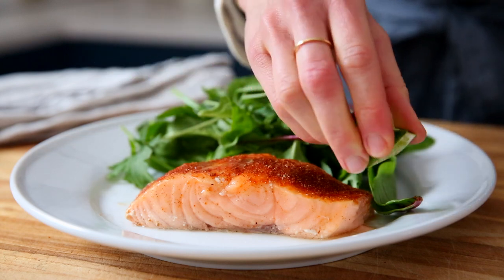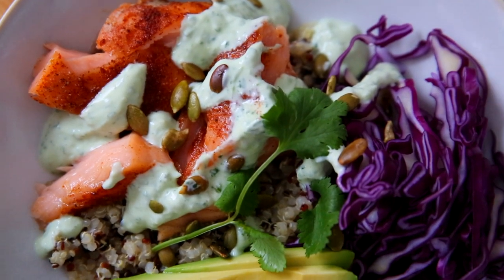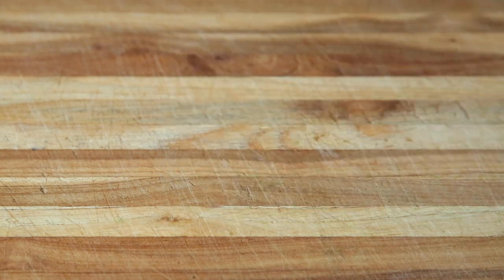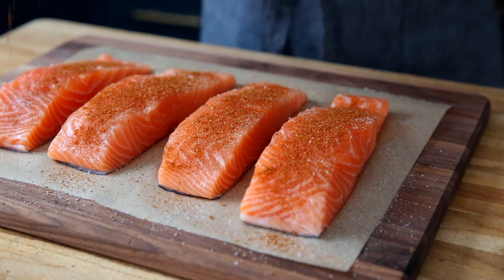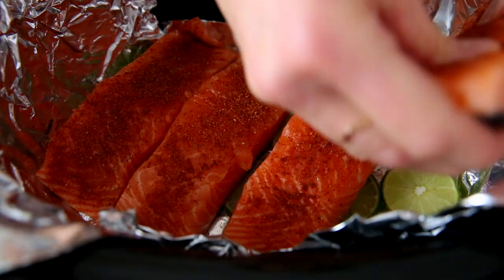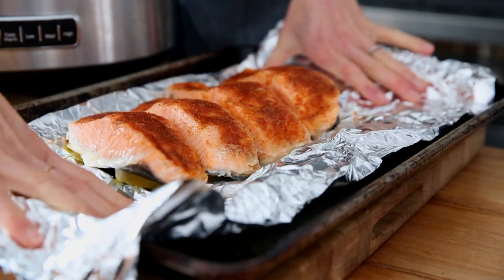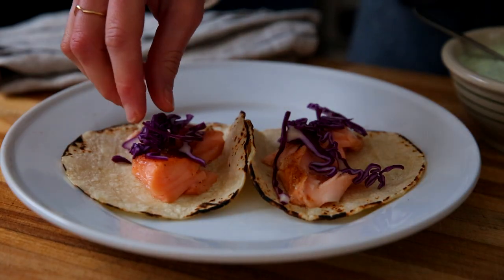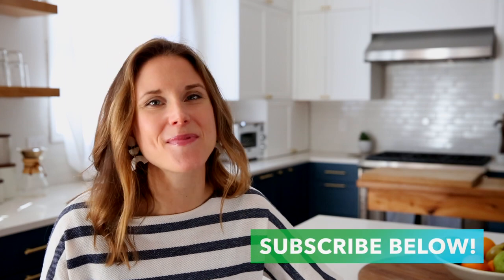BEST Slow Cooker Salmon (and how to serve it!)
For perfectly cooked salmon, look no further than your slow cooker! This slow cooker salmon is incredibly tender and juicy, with a fantastic flavor that you’re going to love. Best of all, the technique couldn’t be easier and is FOOLPROOF. I'll share my favorite ways to serve it, including in a healthy power bowl!

Equipment, tools & ingredients I use in this recipe:
-6 Quart Slow Cooker
-Large Sheet Pan

My cookbooks:
Fresh Flavors for the Slow Cooker